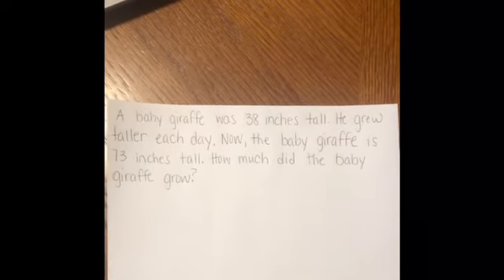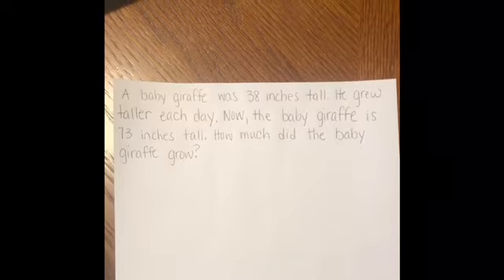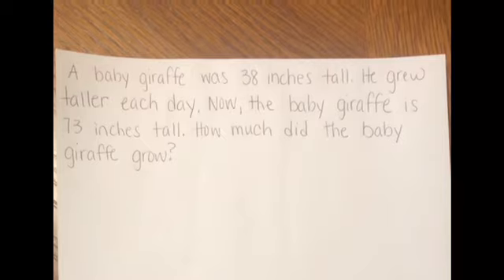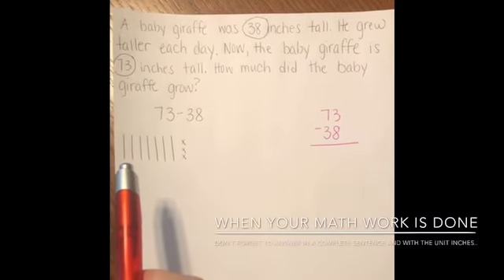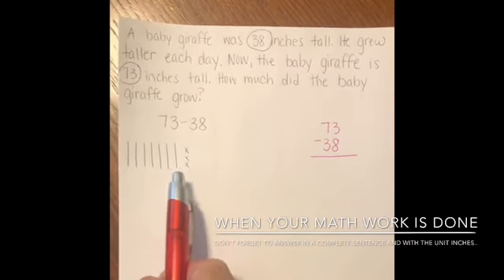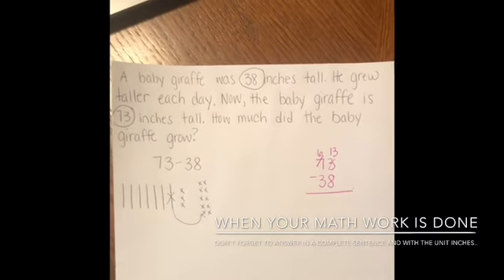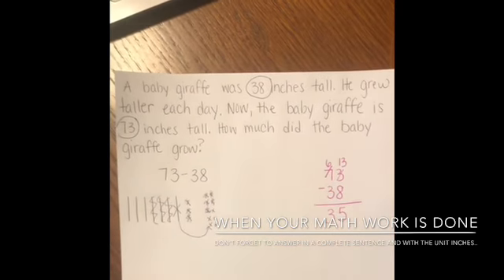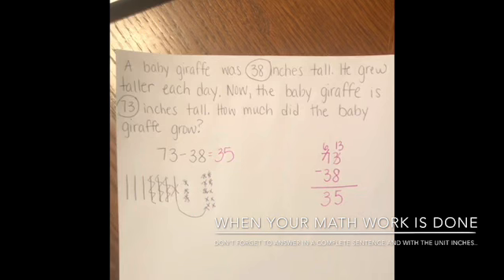Math Response-Baby Giraffe Problem-Week of May 18th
Here we are going over one of the word problems that I gave in this week’s math response. It is on my teacher page when you sign into Clever under NEW!!Math Response. The word problems are a bit tricky so I will be going over them using videos. I hope you still try on your own but when you’re ready come check out the answers.

*Viewing the YouTube videos is optional as an enrichment opportunity. YouTube is a third party and has no contractual relationships with BPS. BPS cannot ensure that YouTube is safeguarding or protecting your child’s privacy.
*Ver os vídeos do YouTube é opcional como uma oportunidade de enriquecimento. YouTube é uma terceira pessoa e não tem nenhum relacionamento contratual com as BPS. As BPS não podem garantir que o YouTube está a salvaguardar ou a proteger a privacidade da sua criança